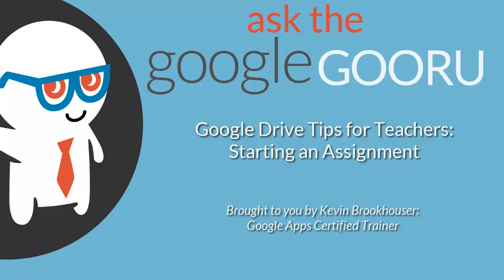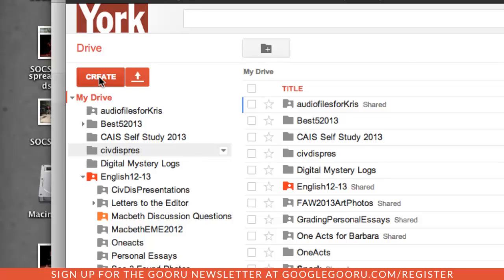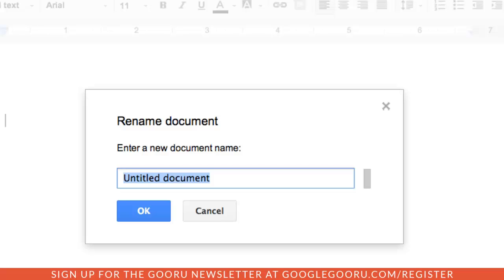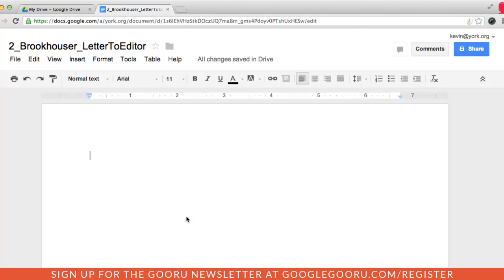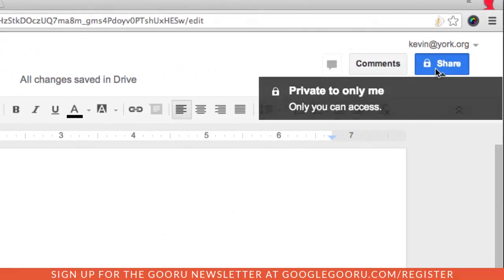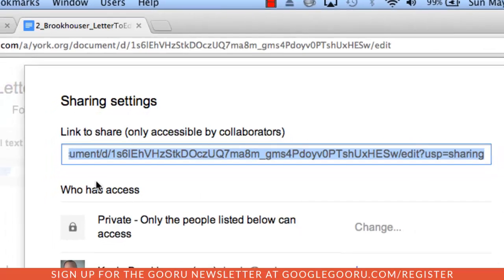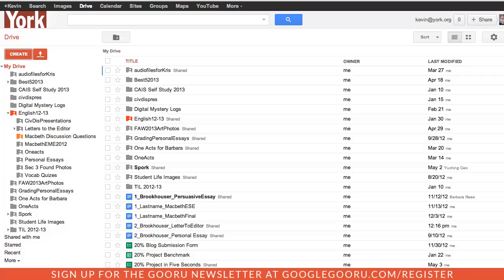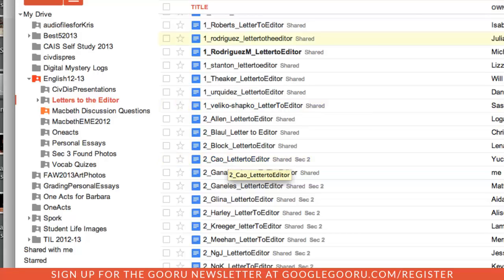Google Drive Tips for Teachers: Starting an Assignment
With Google Drive, teachers can observe and work with students throughout the entire writing process, not just after the first draft of an assignment is due. This video will show you how to set up an assignment using Google Drive

Step 1: Document Creation

When I announce a new assignment, I have all of my students create the document that day with a very specific naming convention.

Step 2: Naming Convention

My grade book is organized by section number, and then last name. For example, on a letter to the editor assignment, I have each student name the document beginning with the section number, then the last name, then the name of the assignment.

For me, it would be 2_Brookhouser_LetterToEditor.

If it's not shared, it's not turned in.

Rather than have students share their documents at the due date, I have them share with me the day I announce the assignment. This allows me to track their progress throughout the writing process, and will allow me to intervene when I have to.

I make sure they give me editing privileges on these documents so I can post comments and view the revision history. I'll know if they've been working diligently throughout the process, and I'll know if they waited until the midnight before it was due.

This turns the process from a teacher responding to a student's work to two writers having a conversation about writing.

Step 4: Organize

I'm not a huge fan of sorting things in folders, but teaching this many students forces me to organize my work in folders. Once all of the documents are shared with me, I move them all into a folder labeled with that assignment and school year.